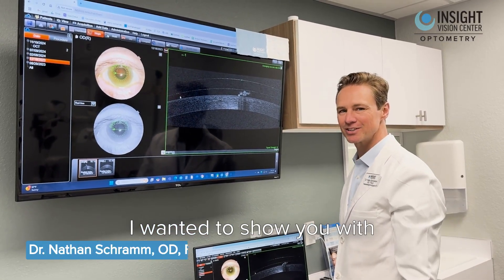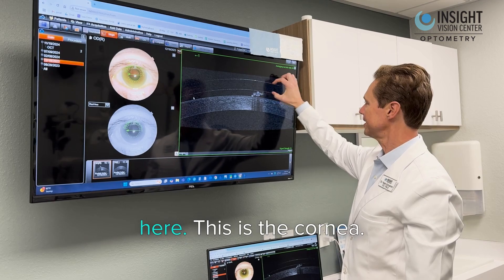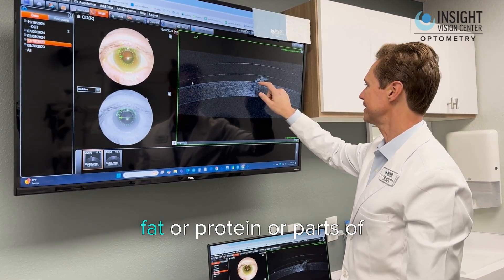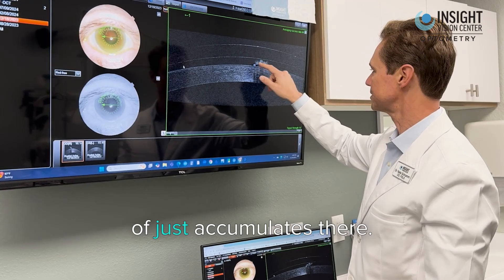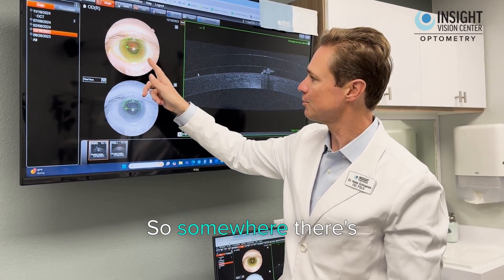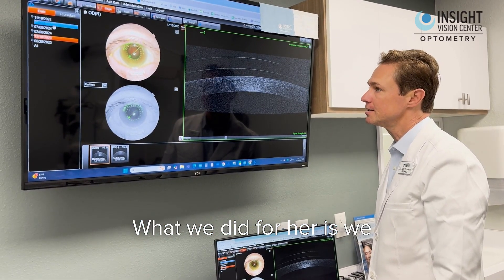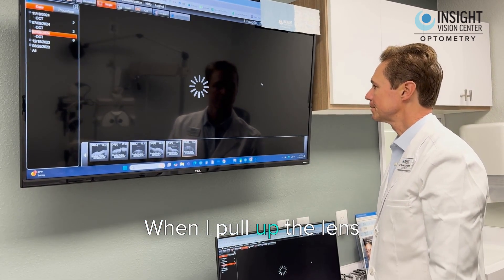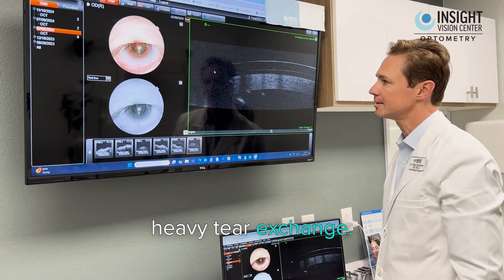Say Goodbye to Cloudy Vision Solving Midday Fog in Scleral Lenses with Dr. Schramm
Ever wondered why your scleral lenses might develop that annoying cloudy vision mid-day? If you're a patient dealing with fogging issues or a fellow eye doctor curious about advanced lens fitting, this video is for you. Dr. Nathan Schramm—our trusted optometrist at Insight Vision Center Optometry in Costa Mesa—walks you through a common problem known as midday fog, and he shows you exactly how a simple fit adjustment can restore clarity.

In this video, Dr. Schramm explains how a foggy tear layer behind scleral lenses can affect your vision. He details that while the space between your cornea and the lens is meant to be an optically clear fluid layer, sometimes white deposits—composed of fat, protein, or even shed corneal cells—create a cloudy barrier. When the tears leak behind the lens through a small gap, they compromise the quality of your vision. Watch as Dr. Schramm demonstrates how fine-tuning the lens fit seals the system and eliminates the fog.

Key points covered include:

- What midday fog is and how it affects scleral lenses
- How natural shedding of corneal cells and tear quality can lead to white deposits
- The process of adjusting the lens fit to create a more sealed system
- Visual confirmation through a lens scan showing the difference before and after the adjustment

Dr. Schramm's step-by-step explanation not only offers reassurance but also a practical solution that echoes his dedication to patient care. His friendly, insightful approach makes complex eye care topics accessible to everyone, ensuring you leave with both knowledge and confidence in your lens design.

Watch this video to learn how a simple change in the lens fitting can make all the difference in delivering optically clear vision.

Welcome to Insight Vision Center Optometry, Orange County's Top Rated Specialty Eye Care Practice! 👁️✨

🌟 Meet Dr. Nathan Schramm, O.D., F.S.L.S. 🌟

Dr. Nathan Schramm is a globally recognized optometrist specializing in scleral lenses, specialty contacts for irregular corneas, and myopia management. A fellowship-trained ocular prosthetic specialist and Certified Nutrition Specialist, he blends advanced clinical expertise with a holistic approach to eye care. As an educator, author, and innovator, Dr. Schramm’s passion lies in restoring vision for patients with severe corneal conditions and shaping the future of optometry through his groundbreaking work in scleral lenses and myopia control.

💙See us at Insight Vision Center Optometry, Orange County's top rated Eye Care Center

Our eye doctors have a reputation as experts in their specialty fields and are referred to from across Southern California including Irvine, Santa Ana, Huntington Beach, Newport Beach, and across Orange County.

We are referred for our advanced specialty care including:

1️⃣ Keratoconus, Dry Eye, & Corneal Care

2️⃣ Children’s Vision Center at the “Eye Gym” providing Vision Therapy, Developmental Eye Exams, Special Needs, and Myopia Management

3️⃣ TBI, Sports Vision Training, and Functional Vision Care

►Located at:

Insight Vision Center Optometry

3151 Airway Ave Ste M3

All content provided by the speaker, the practice, the channel owner, and their representatives in this video and its description including information, opinions, references, and links is intended for informational purposes only. The speaker is not offering specific medical advice, as all medical guidance should be tailored to each individual's unique medical situation. Nothing presented in this video or its description is intended to establish a physician-patient relationship, replace the services of a trained physician or healthcare professional, or substitute for professional medical advice, diagnosis, or treatment. Always consult a licensed eye doctor regarding any health-related concerns or questions you may have.